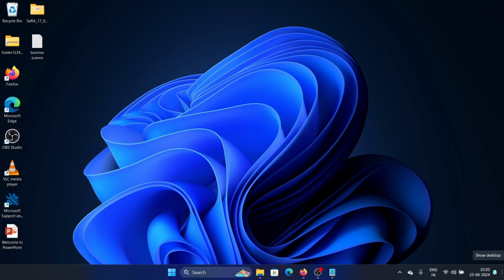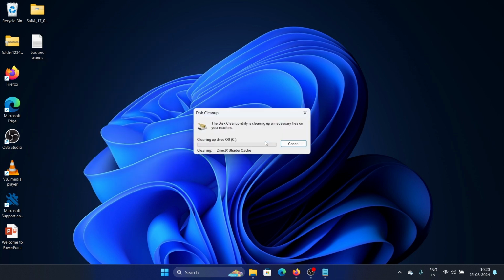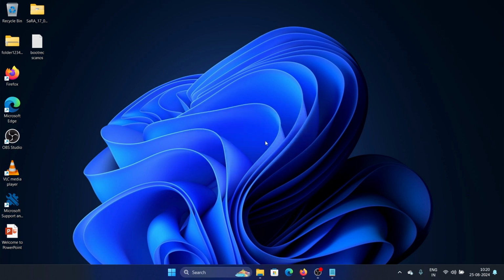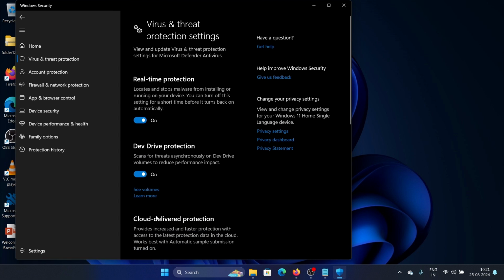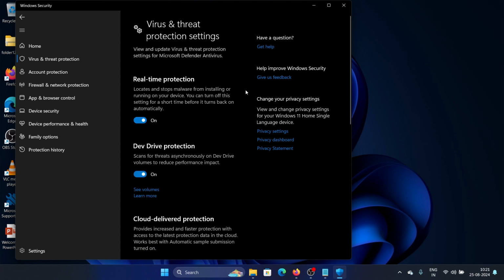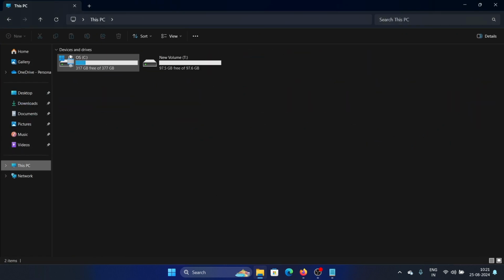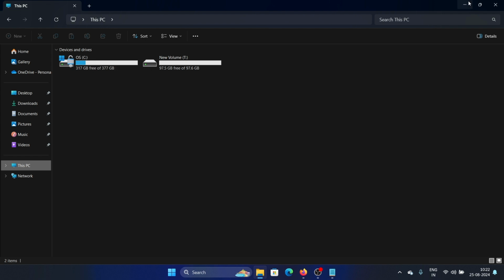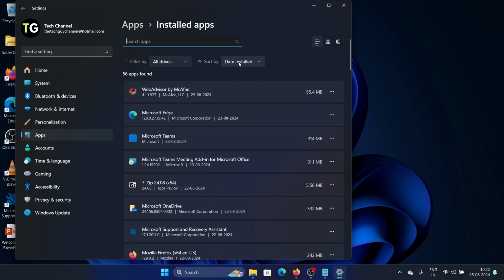How To Fix Error 1603 On Windows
Video Title: How To Fix Error 1603 On Windows

Struggling with Error 1603 on Windows? This video provides a clear, step-by-step guide to resolve the issue quickly. Follow our troubleshooting tips to fix installation problems and get your software running smoothly.